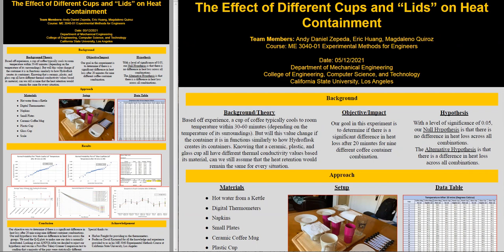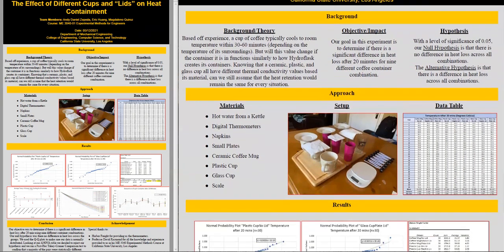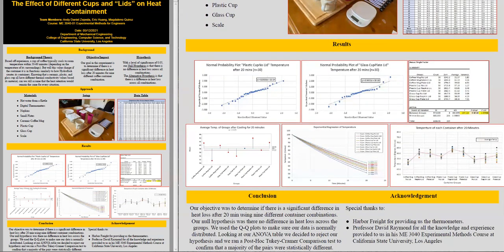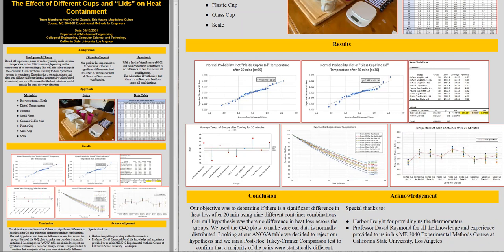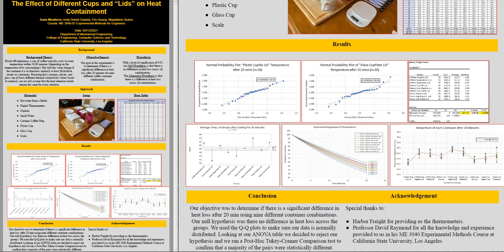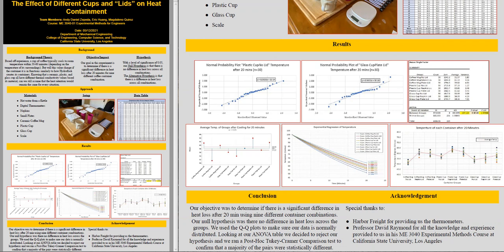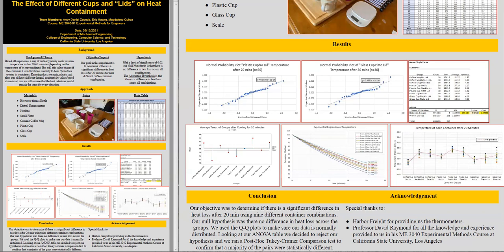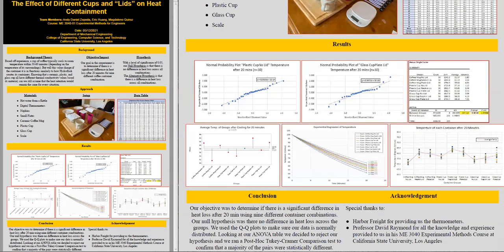Experimental methods Group 11 Final Project